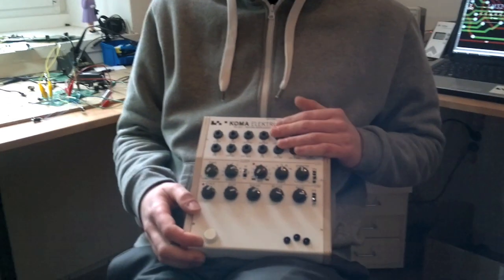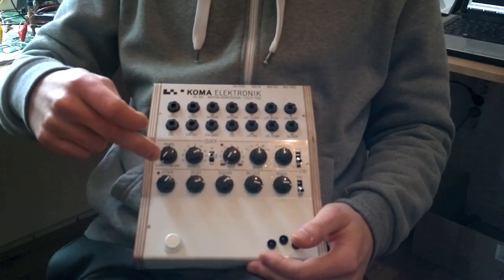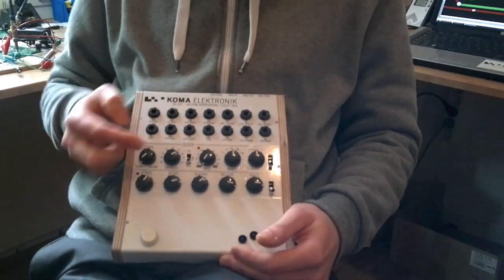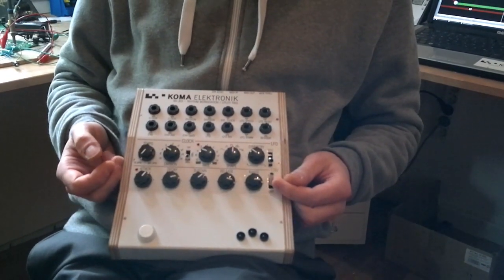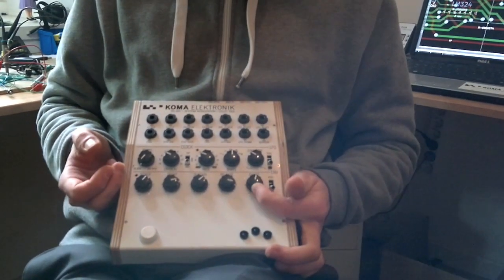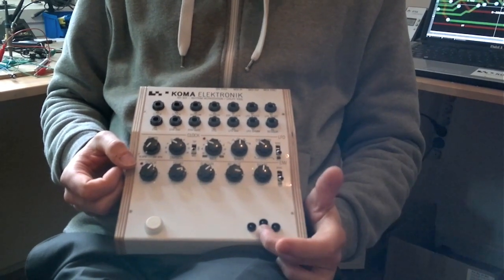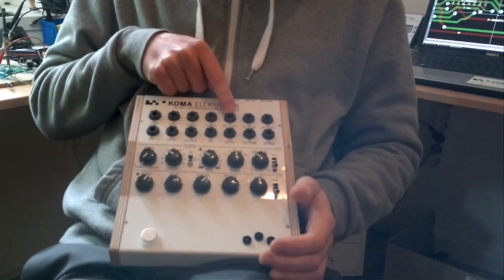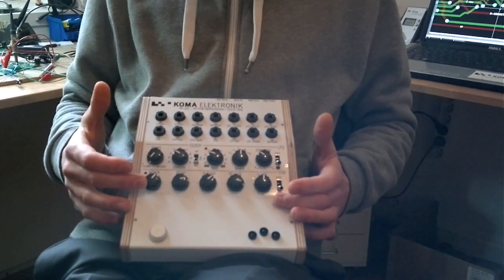NAMM 2013: KOMA Elektronik announces the RH-301 Rhythm and Utility Pedal!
KOMA Elektronik announces the RH-301 Rhythm and Utility Pedal!

New pedal features master clock with tap tempo, versatile LFO, envelope generator, MIDI and 14-point CV patch bay.

Berlin based musical instruments manufacturer KOMA Elektronik is very happy to announce a brand new pedal: the KOMA RH-301 Rhythm Workstation / Utility Tool! The RH-301 is KOMA Elektronik's solution for a problem many musicians are struggling with: analog and digital equipment that needs to run side by side in sync without running out of control, which is not always an easy task! That's why KOMA decided to build a 'Master Sync Station' that helps electronic musicians get the most out of their equipment by properly syncing (a large amount of) devices in many different ways and add some cool tricks along the way...

Master Clock
The beating heart of the pedal is the master clock, of which the tempo can be set by turning the tempo knob, by tapping a tempo on the tap button, by syncing it to MIDI or to an external CV clock signal. Besides the normal clock output the user can also divide the signal with the Divisions knob and send a faster or slower clock signal via the two Division Outputs. The generated clock signals can be passed on via CV with the two Clock Outputs, two Division Outputs or via the MIDI Output. An incoming MIDI signal can also be passed through via the MIDI Through and Out jacks.

LFO
The second feature of the RH-301 is the LFO, which can be synced to the master clock or run freely from 0,25 Hz to 260 Hz in five different shapes: sine, triangle, square, S&H and noise. This means the pedal can also be used as an oscillator, when the user turns the LFO up into the audible ranges. When the LFO is in Sync-Mode the user can choose the same divisions as the divisions of the master clock. The LFO has two separate outputs on the patch bay: LFO Out and LFO Inverted Out. All the features of the LFO are also controllable via control voltage, the pedal boasts CV inputs for LFO Speed, LFO Reset and LFO Symmetry.

Envelope Generator
The third feature of the pedal is an Envelope Generator that can be easily synced to the master clock as, or run in loop mode.  Besides the normal controls for Attack, Decay, Sustain and Release the pedal comes with a Range knob to set the range of the envelopes created. The Envelope Generator comes with a normal Envelope Output, but also an Inverted Output. The Envelope Generator can be triggered by an external Gate CV Source through the Envelope Gate Input.

Besides all these features, the RH-301 also comes with a built-in KOMA Elektronik sensor, which has a separate CV Output on the patch bay as well.. Plenty of functions to get creative with, because no matter what your setup is, digital or analog or all mixed up, if you use a Modular synthesizer, DAW, drum computer, synthesizer or KOMA's own BD-101 and FT-201 effect pedals, the RH-301 is a effective tool to make sure they all walk in line!

The RH-301 will be on display and ready for testing at NAMM'13 at booths 1170 in Hall E (Analogue Haven) and 6735 in Hall A (Big City Music).